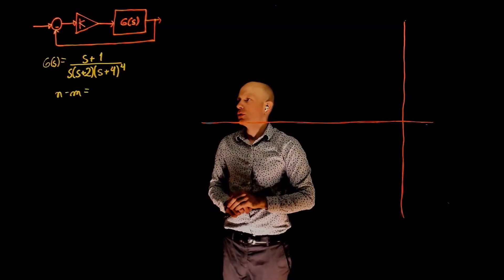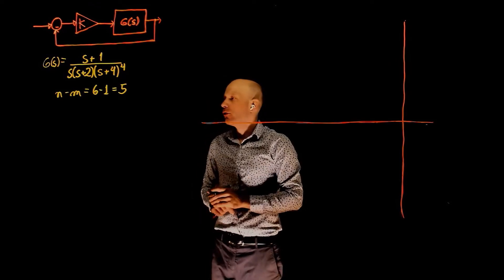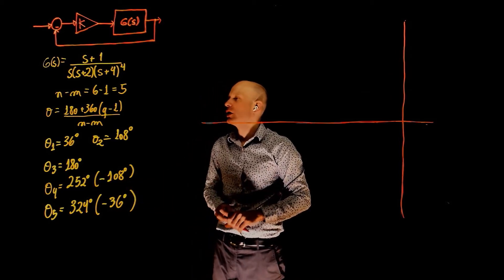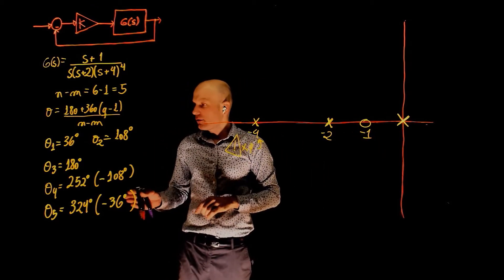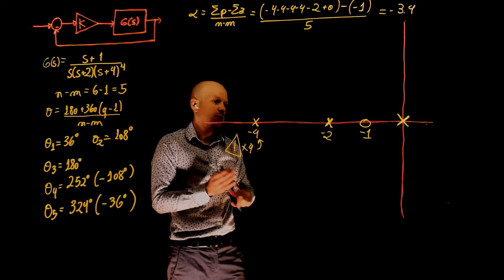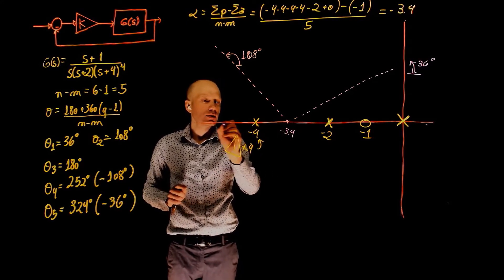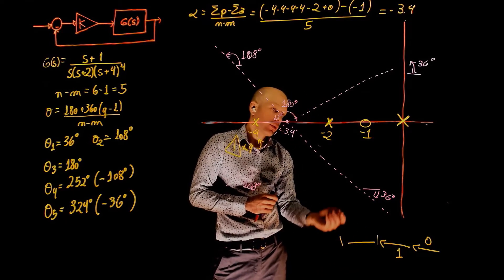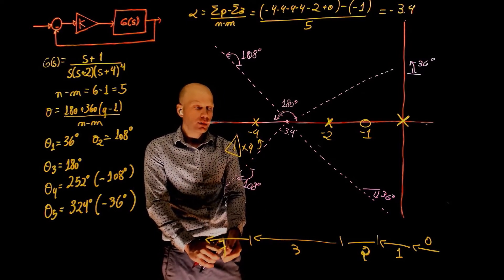L11E58 Control System, Lecture 11, Exercise 58: Root-locus